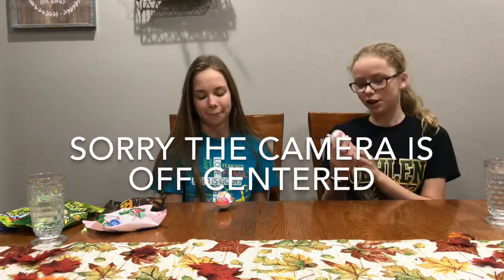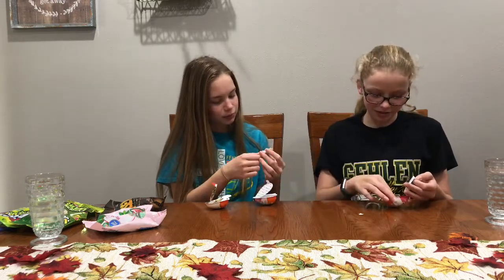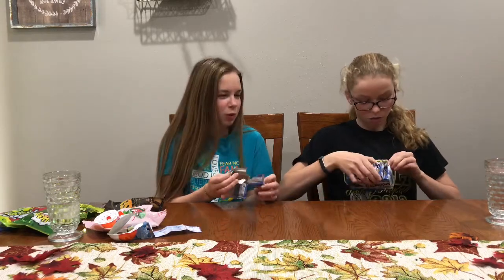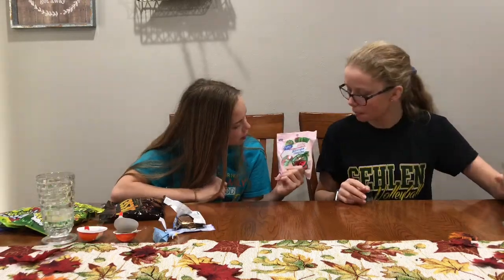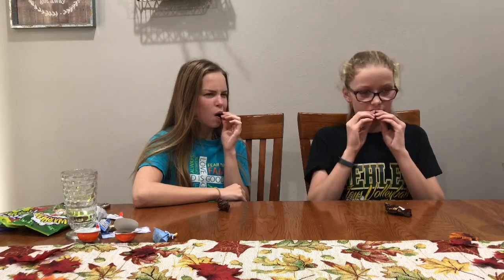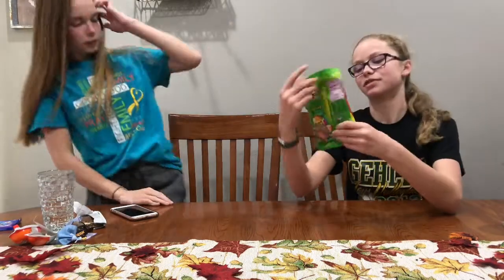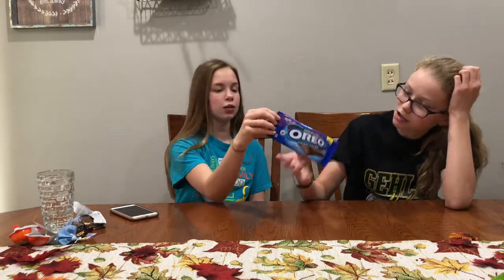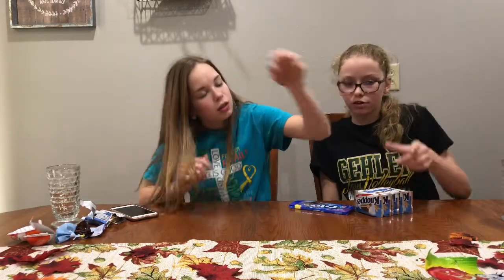TRYING NEW CANDIES